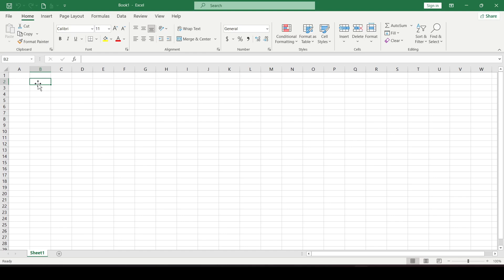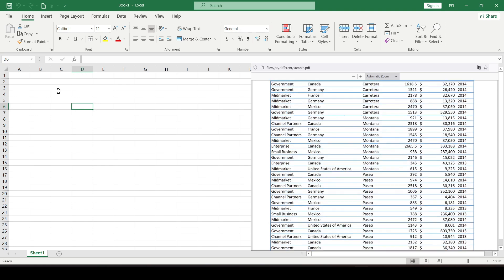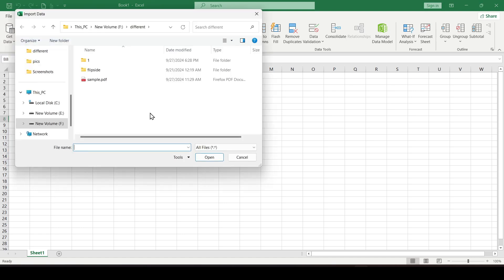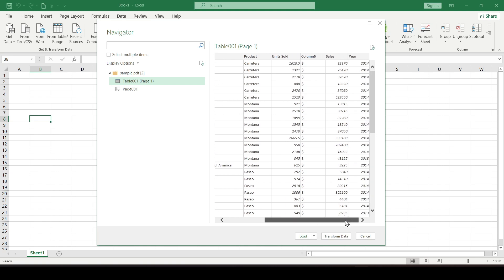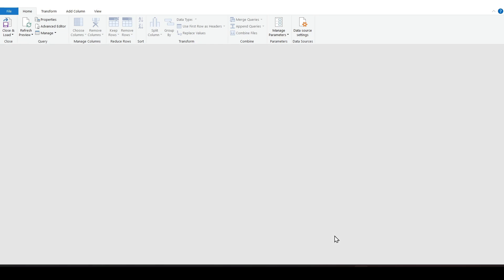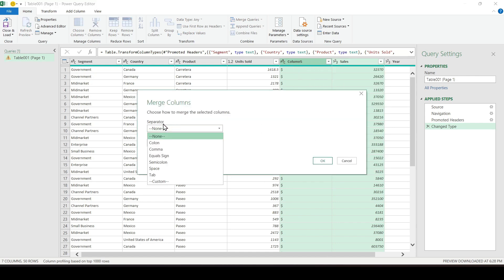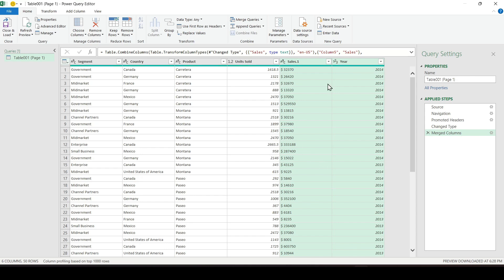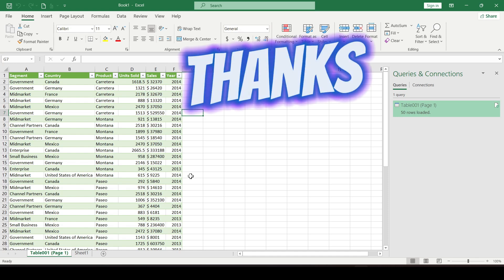How To Copy From Pdf To Excel